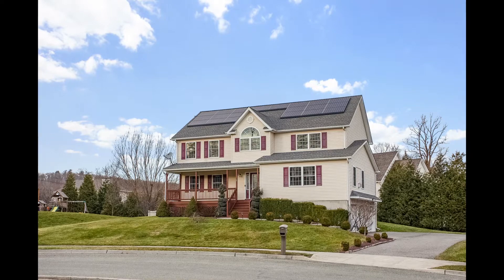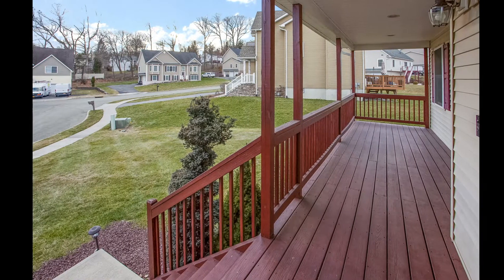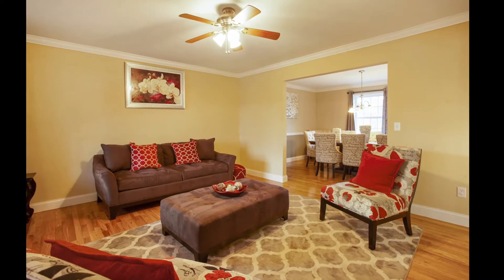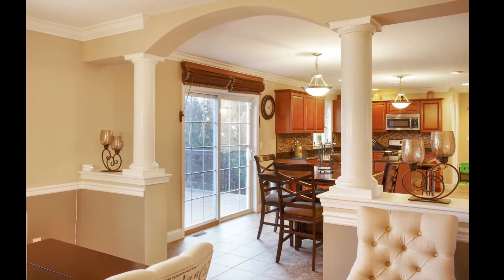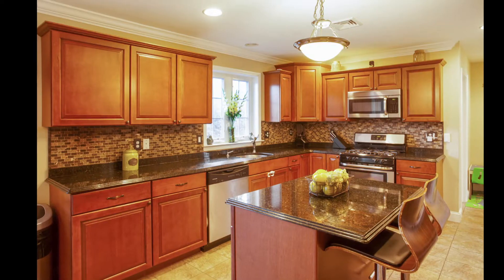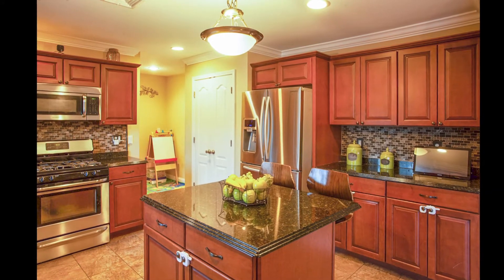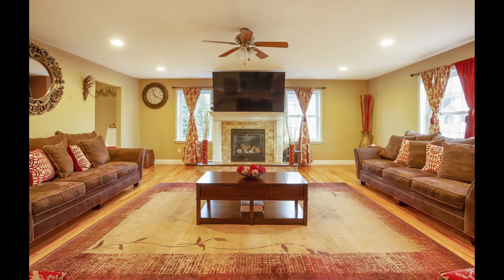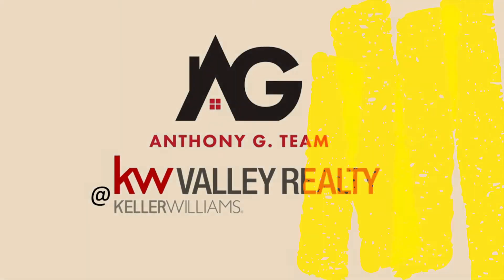9 Village Gate Way, Monroe | The Anthony G Team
Magnificent 3BR/2.5BA center hall colonial w/3 car attached garage on prime cul-de-sac location in the highly-coveted Village Gate subdivision & award-winning Monroe-Woodbury schools. Your gourmet kitchen would make any Iron Chef jealous with granite countertops, maple cabinets, stainless steel appliances, full tile backsplash & recessed lighting. Your kitchen opens to an open dining room with custom crown molding & chair rails. Extra wide kitchen sliders open to sundrenched deck & paver patio. Dance like the stars on your pristine hardwood floors. Luxurious master bedroom suite with vaulted ceiling & recessed lighting. Majestic master bath with cathedral window, vaulted ceiling, recessed lighting, Jacuzzi tub and 7 ft. frameless shower.